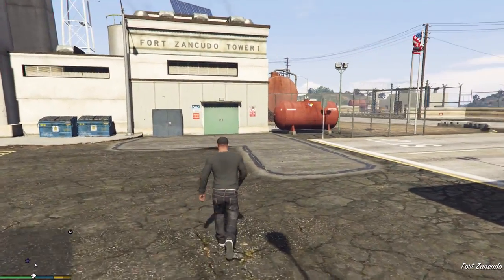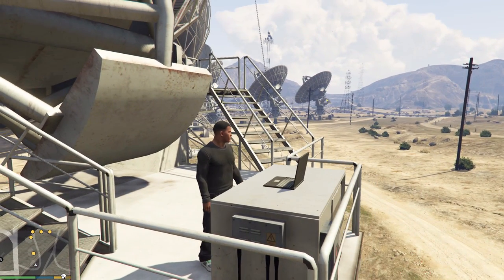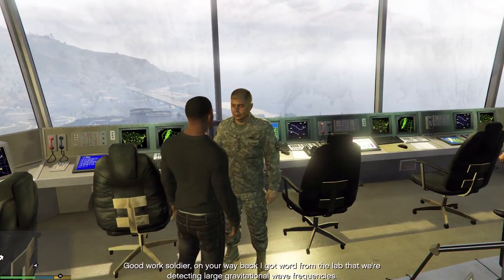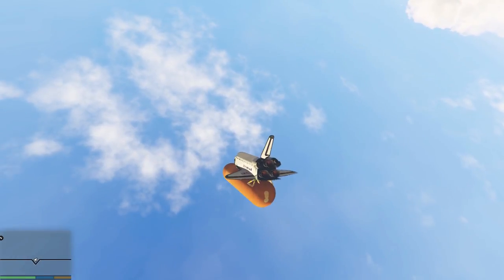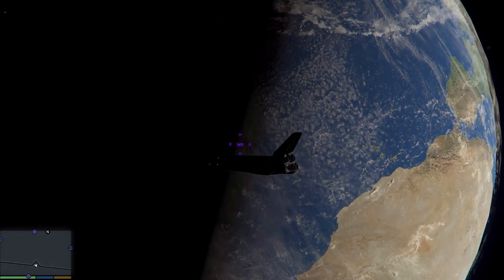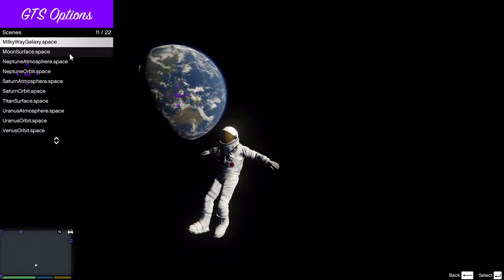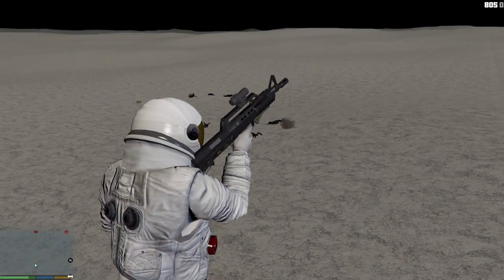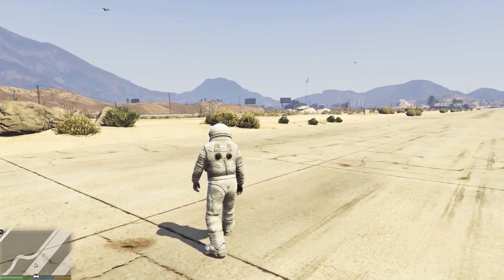Grand Theft Space - EP1 Lift Off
Join me in my new miniseries as I send Franklin into space in this awesome new mod.  Watch as we try and fly a shuttle to other worlds to apparently rescue some sort of research team.  oh and did I mention aliens ... ya we'll see some of those.